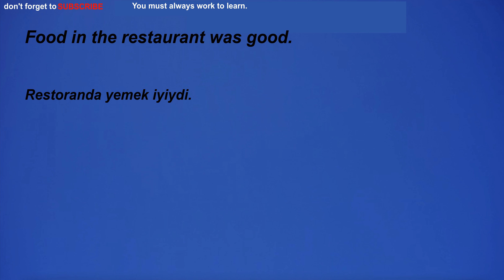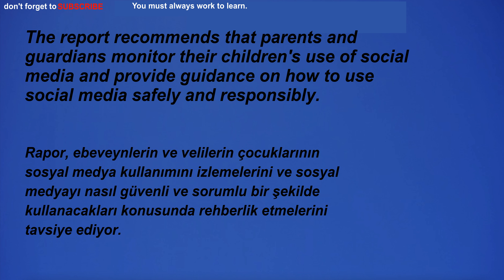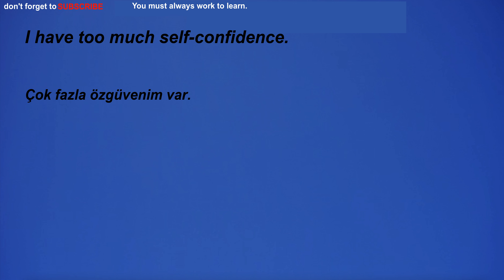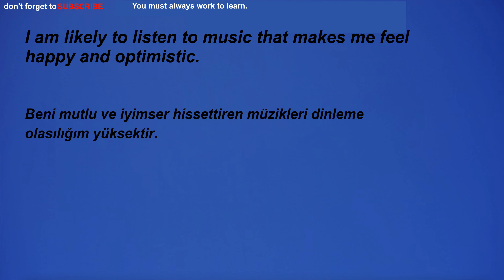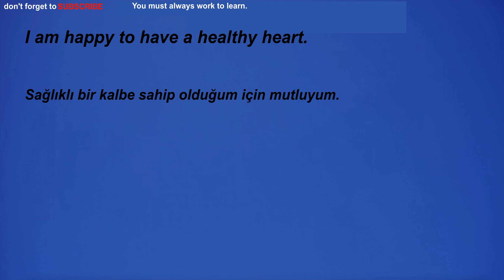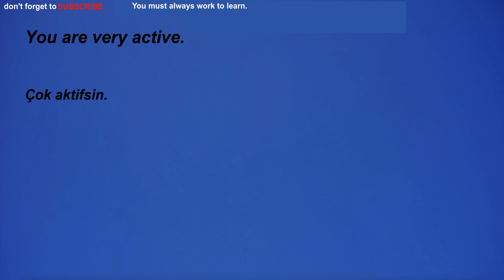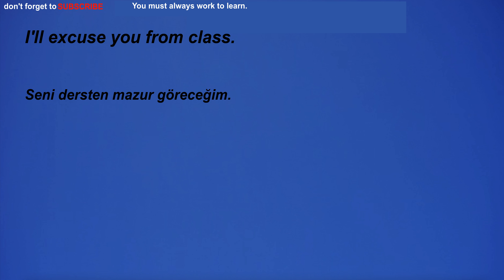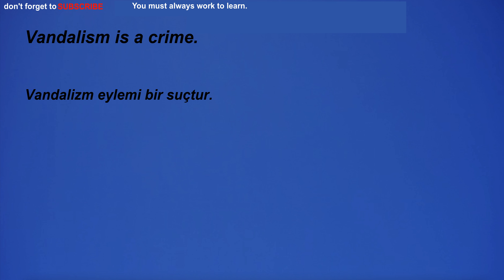Kolay ve hızlı, Türkçe-İngilizce, ingilizce dinleme çalışması